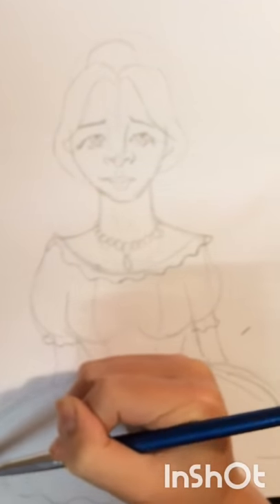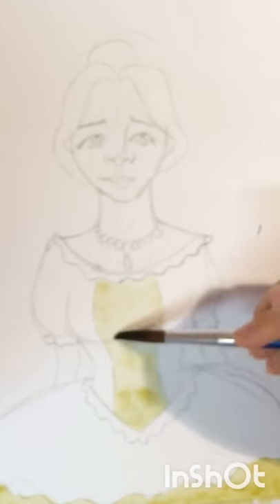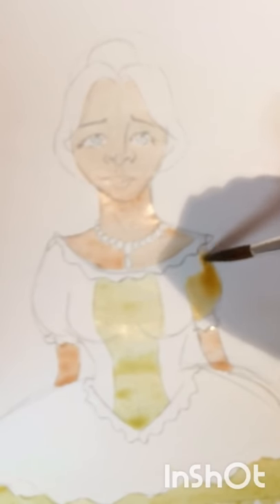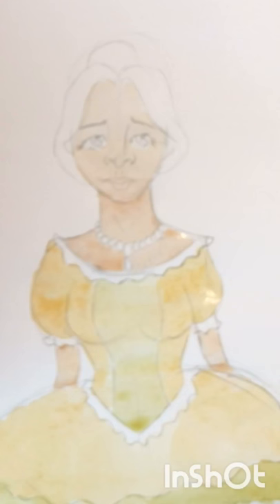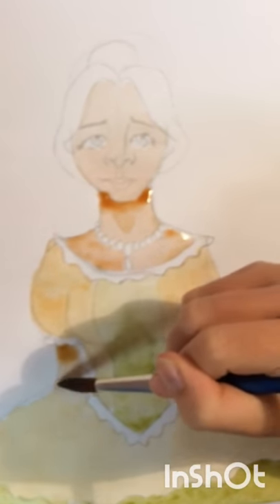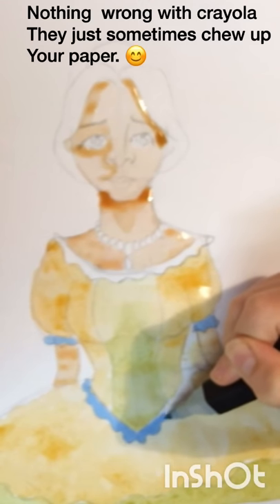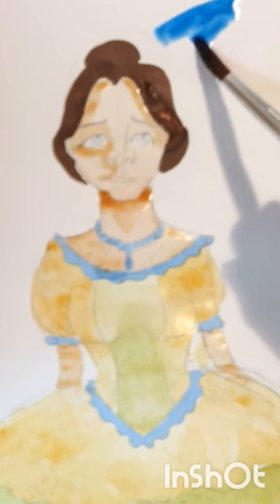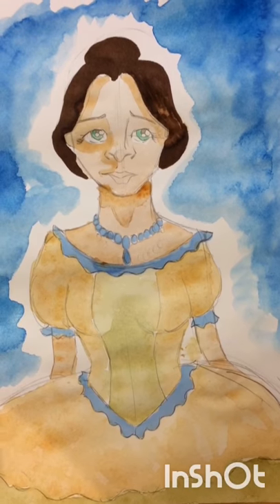Intro video!!!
First ever video!! Painting and chat about my new YouTube account!!